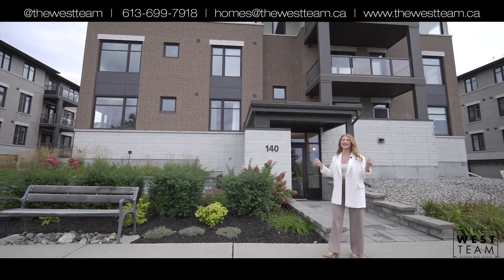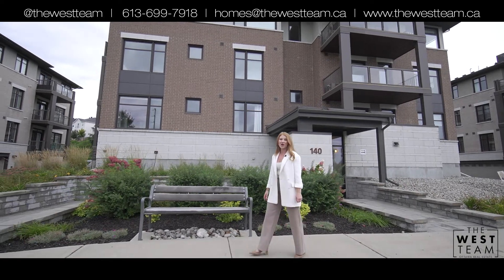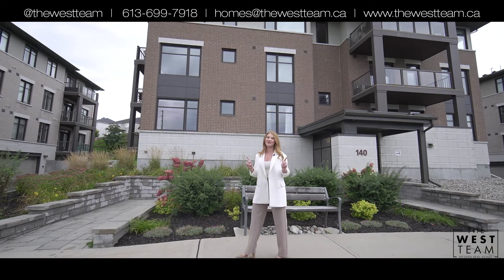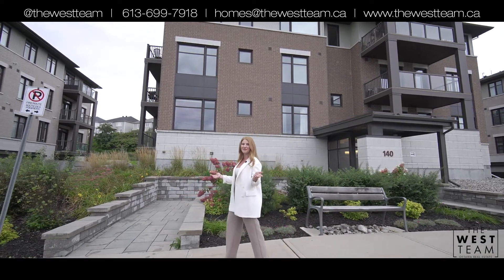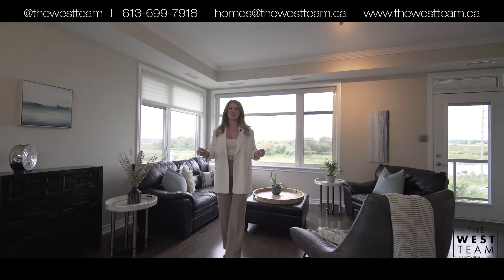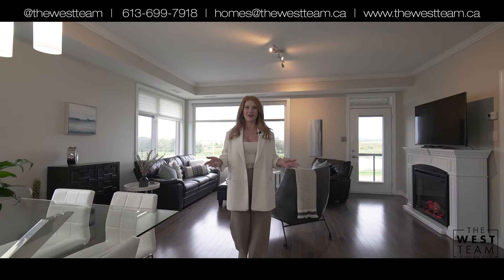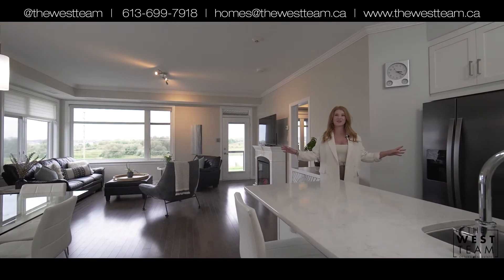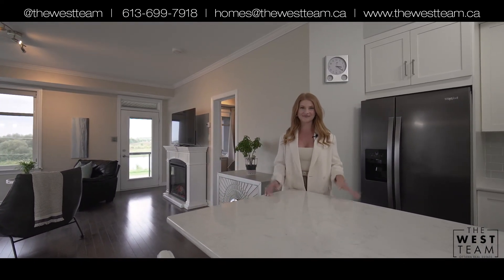140 Guelph Private Unit 304 For Sale by The West Team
140 Guelph Private Unit 304, For Sale by The West Team